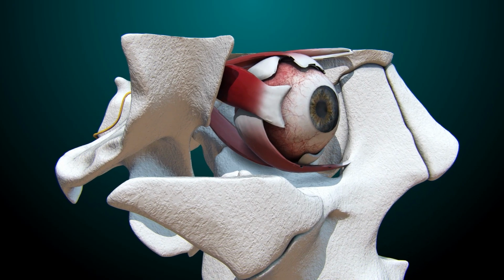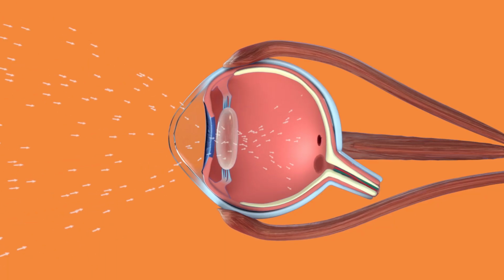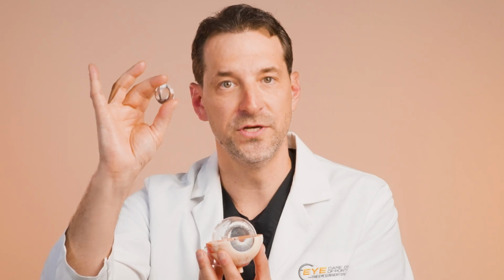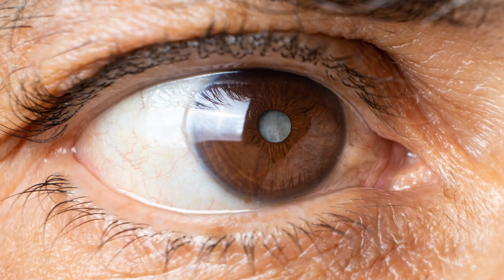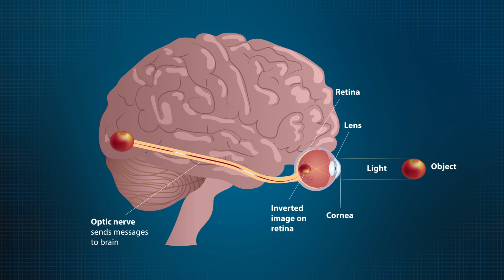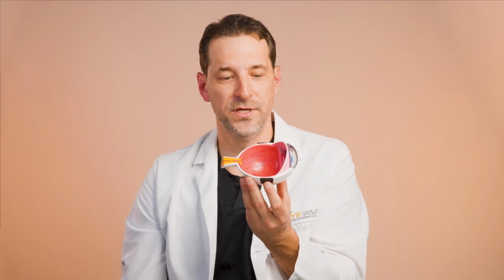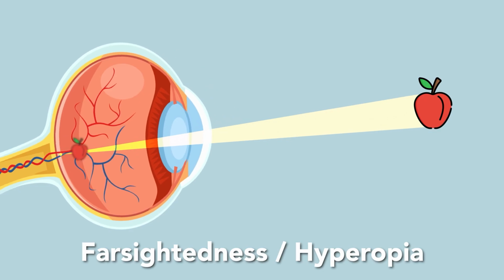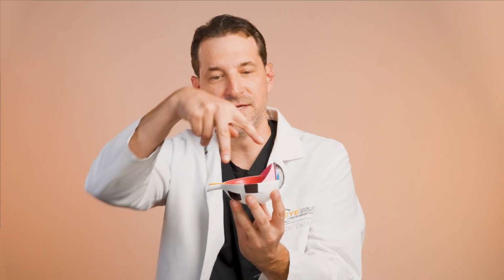The Basics: How The Eye Works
Ever wondered how your eyes create the images you see? 👀

 Check out this quick breakdown of the fascinating journey light takes to form an image in your brain!